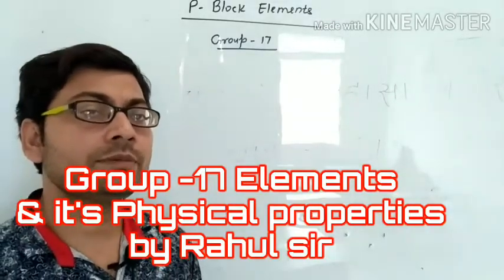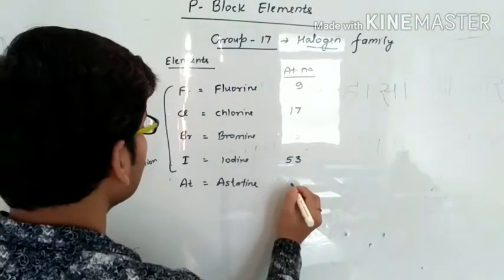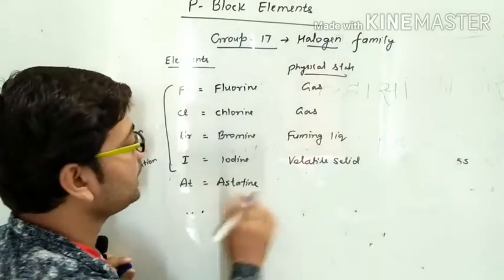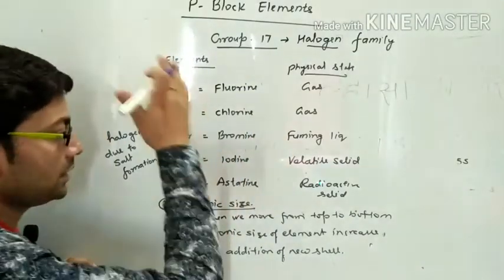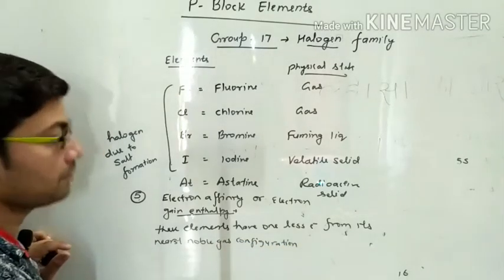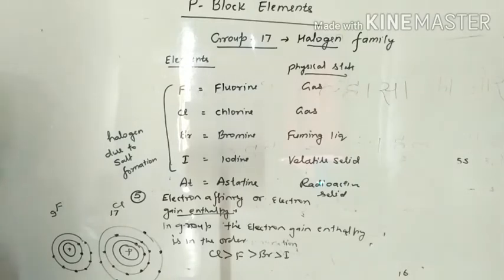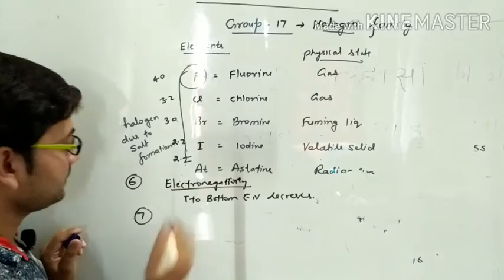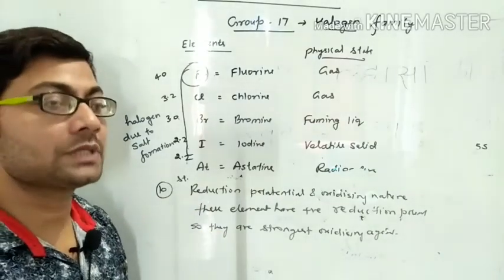Group-17 Element's & it's physical properties Class-12 (P-Block) by Rahul Kesherwani